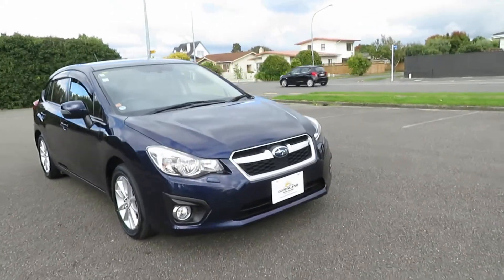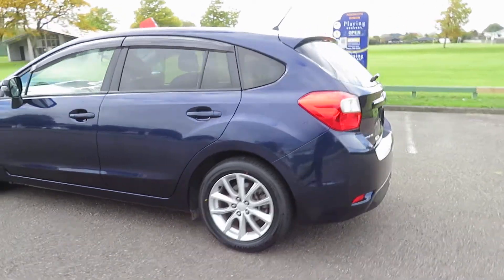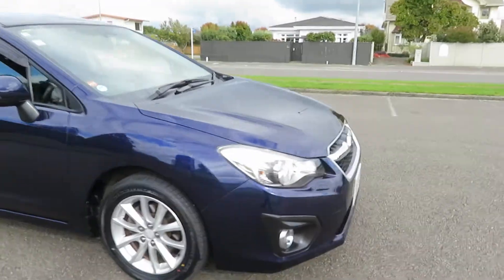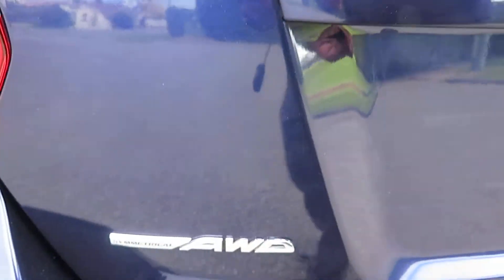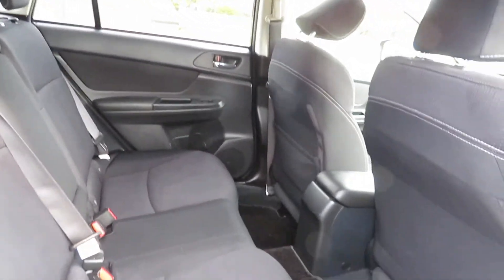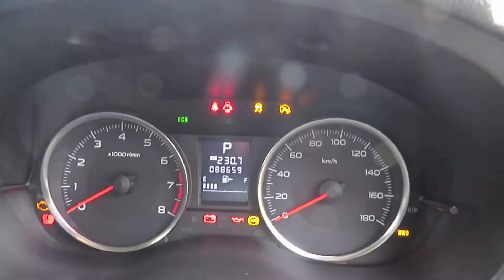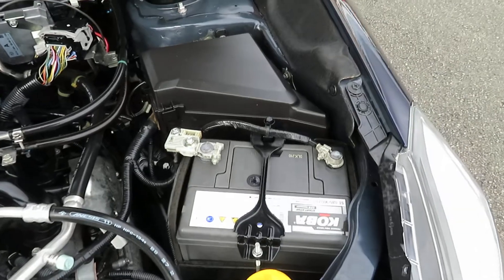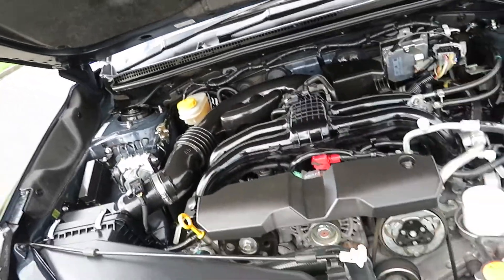2012 Subaru Impreza Sport 2.0i AWD